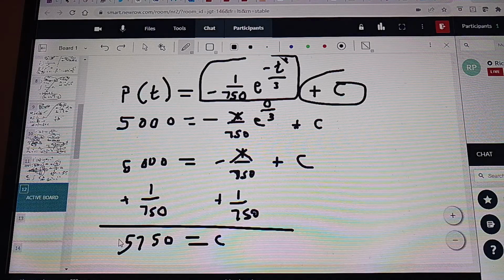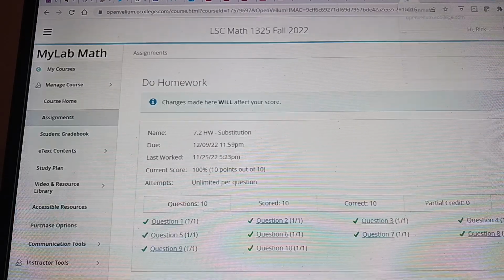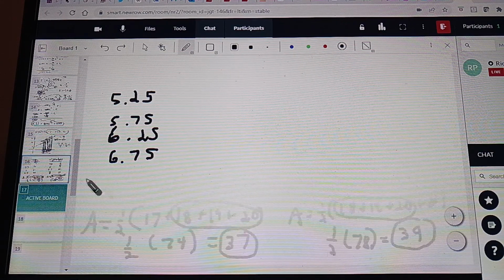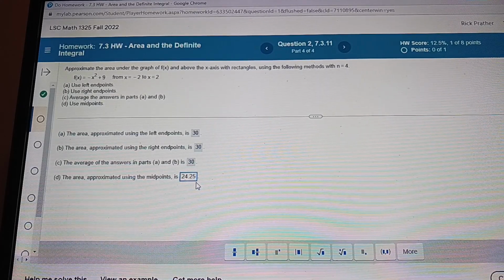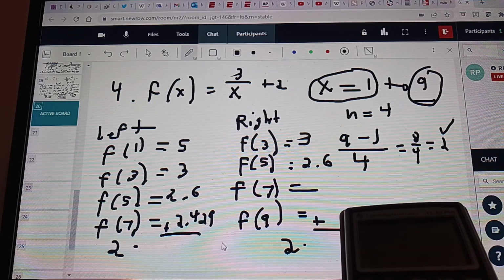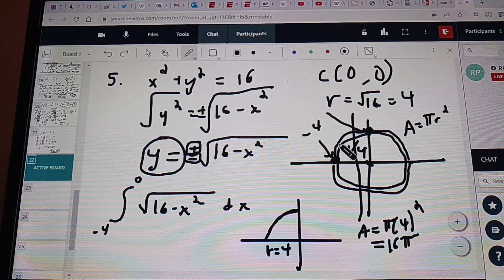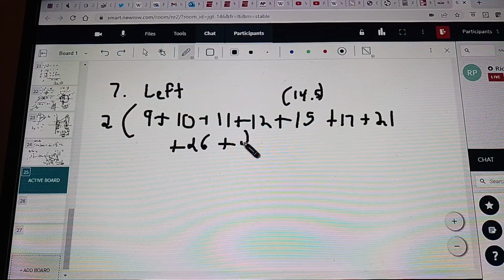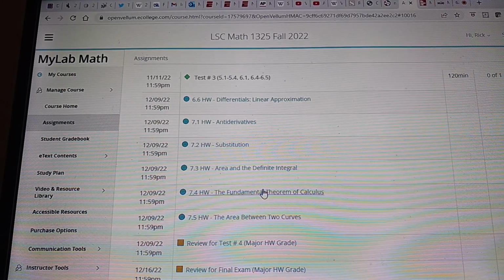Math 1325, Section 7.3